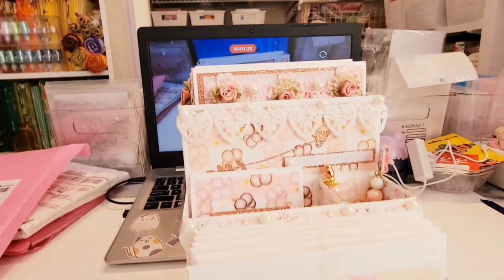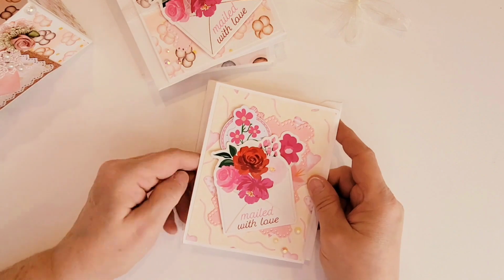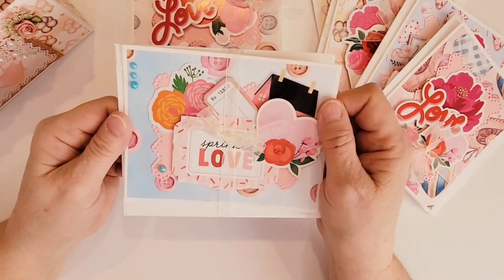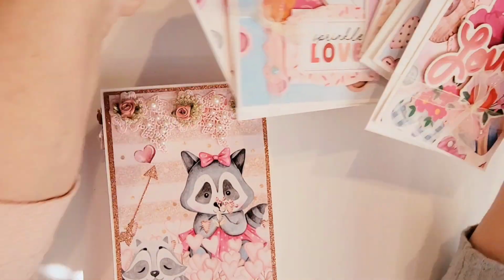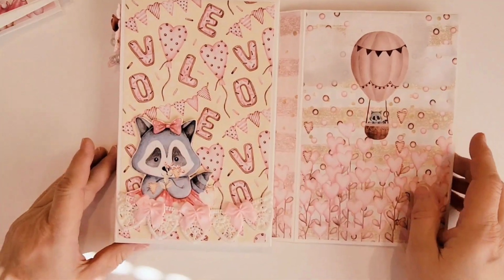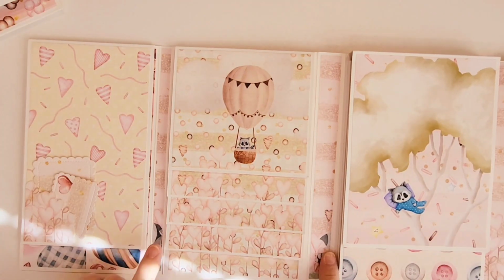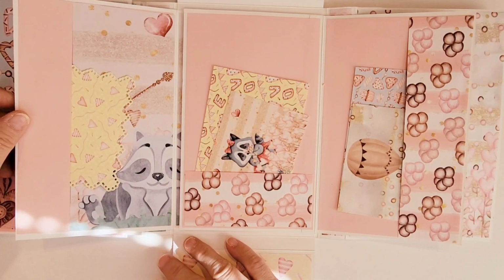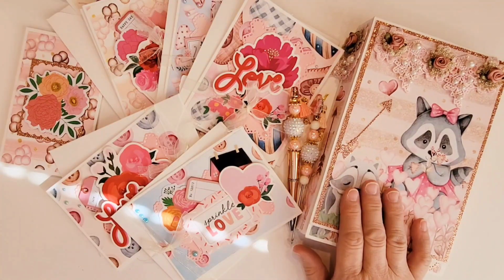STATIONERY BOX, FOLIO & CARD SET | DECOR8YOURLIFE GUEST DESIGN PROJECT | Sweet Bliss, Country Luvin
Hi Crafty Peeps,

I'm super excited to show you this projects that I guest designed for Sandi @decor8yourlife
featuring the super cute and fun Sweet Bliss and Country Luvin paper collections.  I created a lovely stationery box, folio and a set of 6 cards and envelopes with a Valentine vibe.  I also included an ephemera envelop and a pokey tool and beadable pen.  These projects would make a great gift for your Galentine, for a baby album or just for fun to a special friend!!!

Below you can find links to the printed and digital collections, as well as links to a variety of other shops I purchased supplies from to make these projects.

Hugs, Enis

Jenni @CraftCreations4fun

Link to Poultry Skewers on Amazon

Link to Beadable Keychains on Amazon